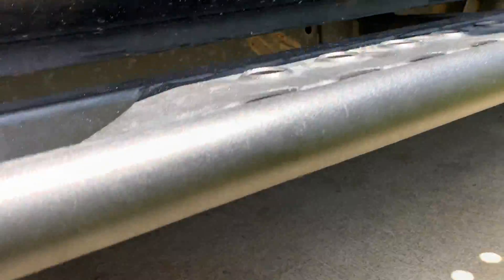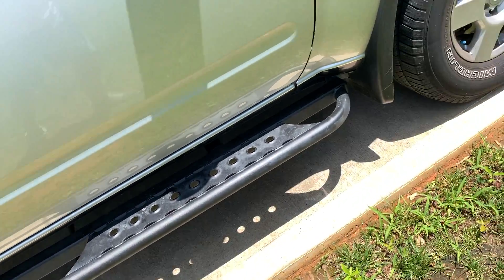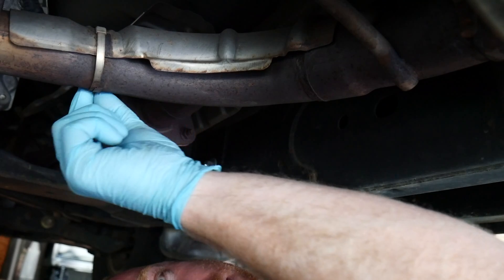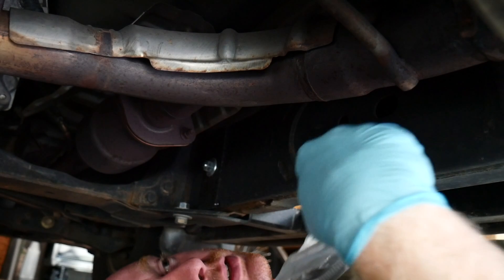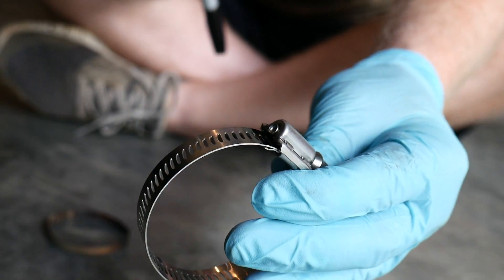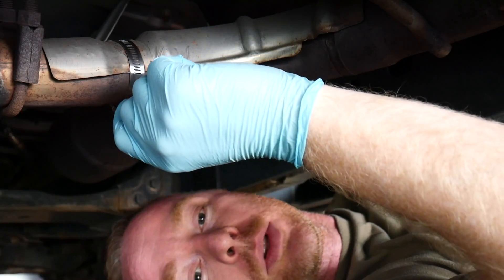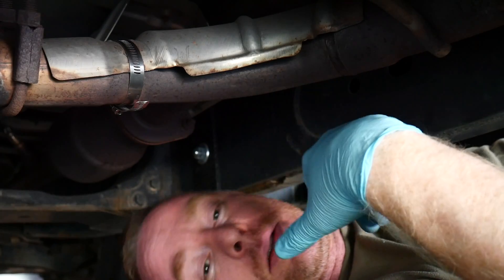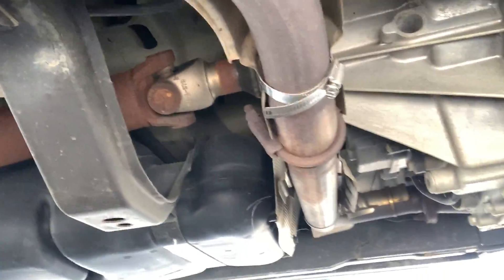LOUD NOISE coming from underneath my Xterra! How I fixed my broken heat shield clamp.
I finally got so annoyed with the rattling coming from underneath my Xterra that I had to take action. I fixed the rattle by replacing a broken heat shield clamp with a $1 plumbing clamp. It was quick, easy, and the clamp is still holding up quite nicely.